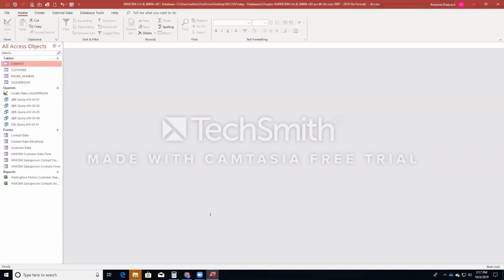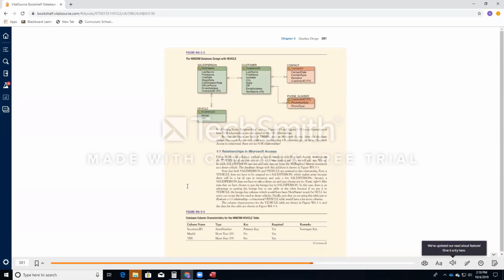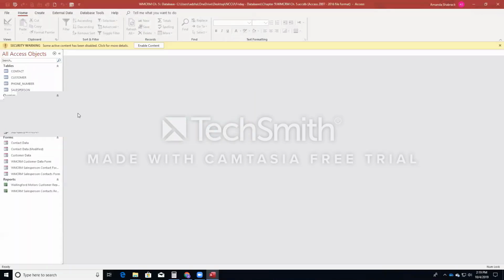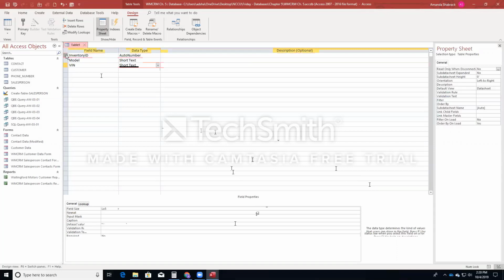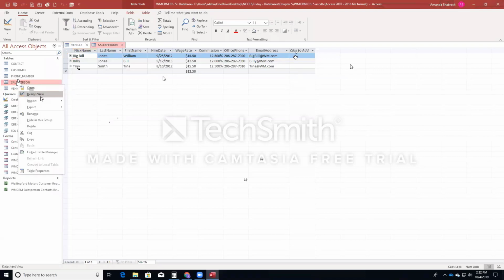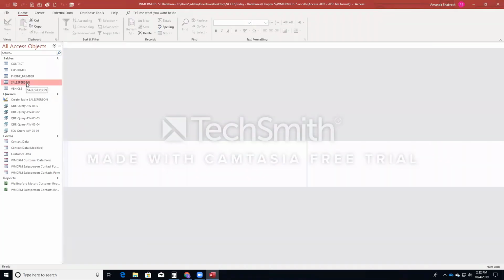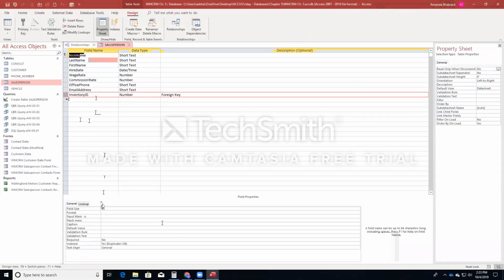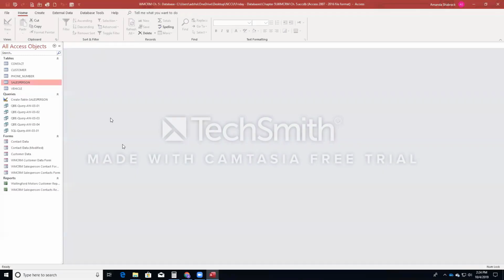Database Concepts Ch. 5 Access Workbench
WMCRM Tutorial